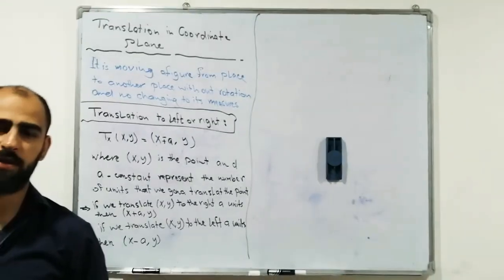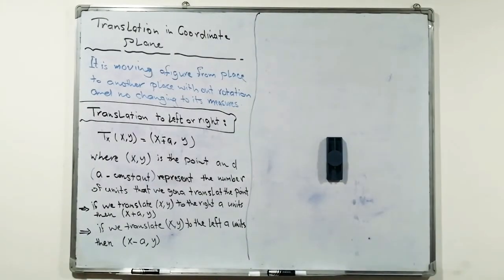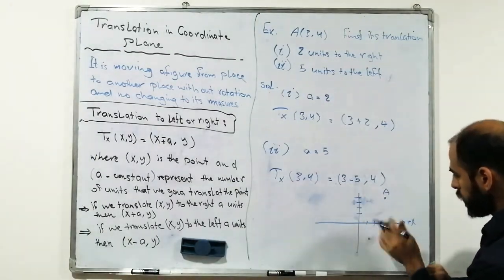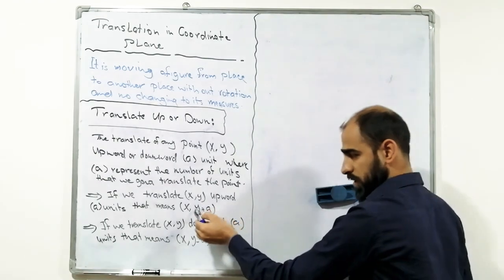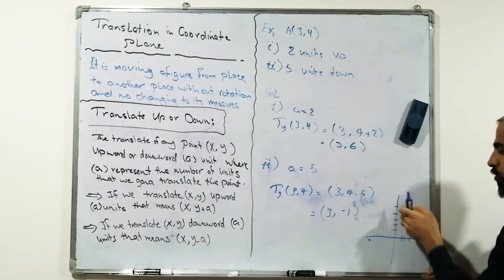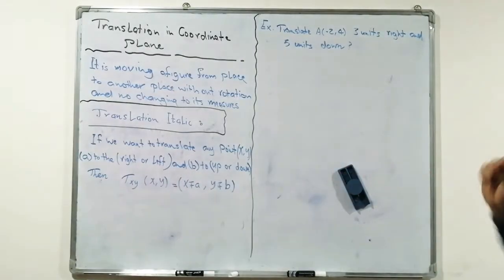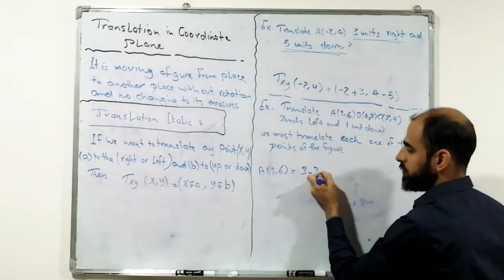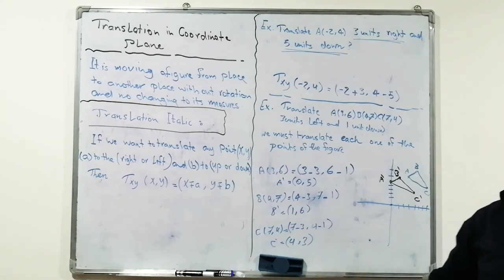الصف الثاني متوسط-مناهج المتميزين/ الفصل السادس/ الانسحاب في المستوى الاحداثي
الصف الثاني متوسط الرياضيات مناهج مدارس المتميزين/ثنائية اللغة الفصل السادس شرح موضوع الانسحاب في المستوى الاحداثي.
Second intermediate Bilingualy schools Chapter six Translation in coordinate plane.